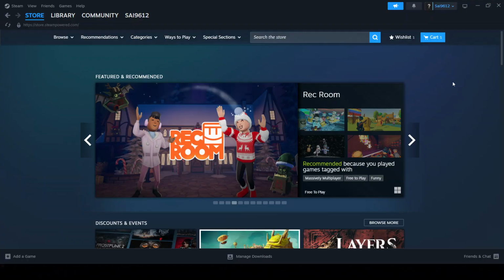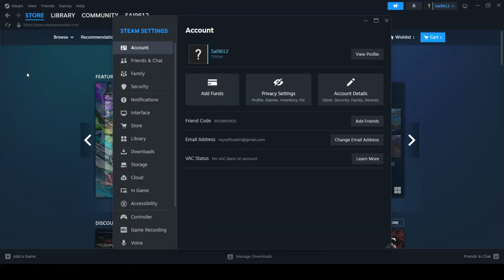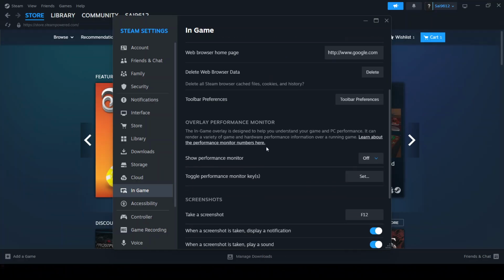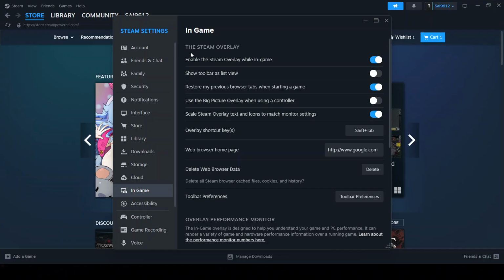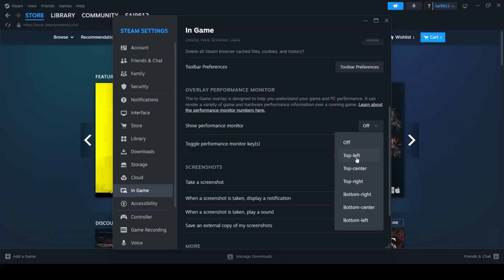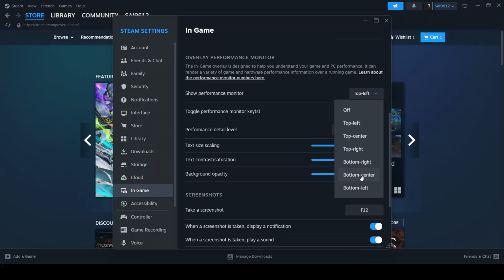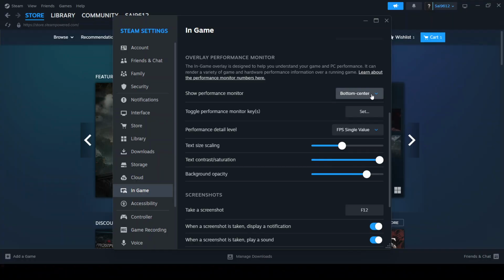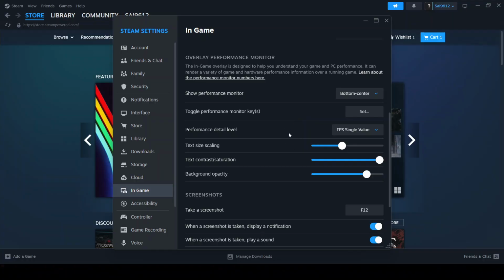How To Turn On Steam FPS Counter 2026 (Step By Step)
Learn How To Turn On Steam FPS Counter in this video.